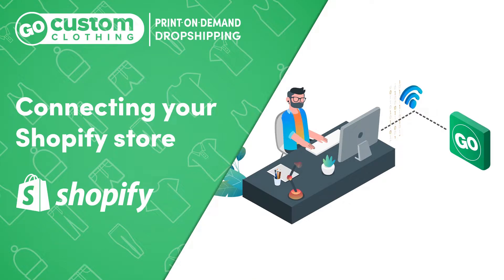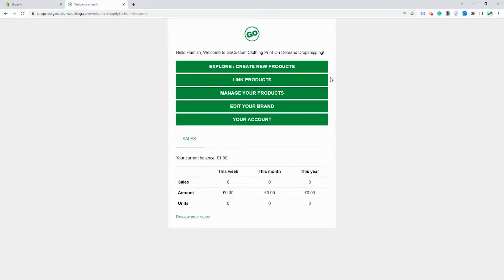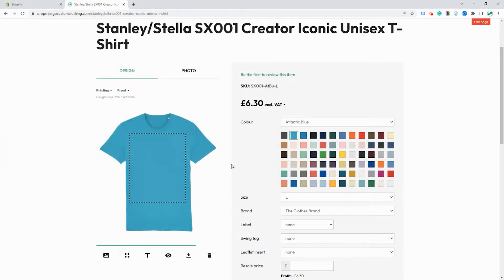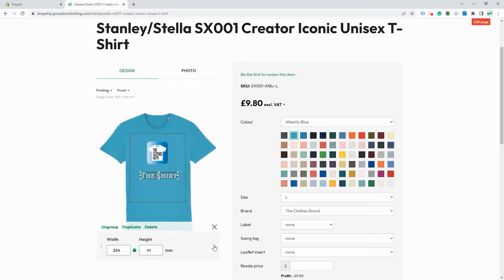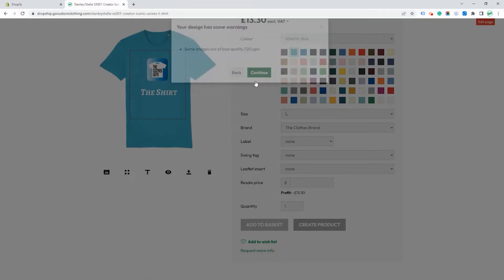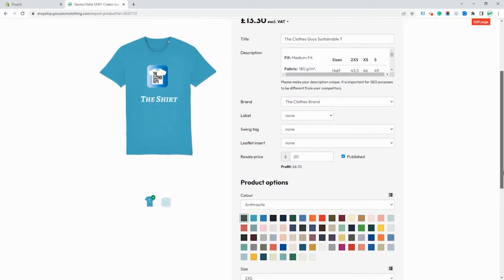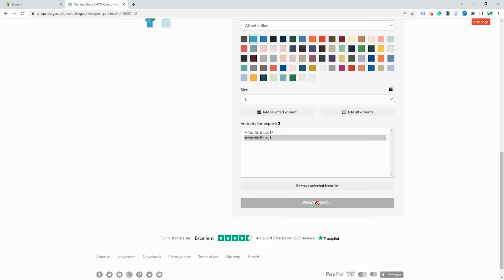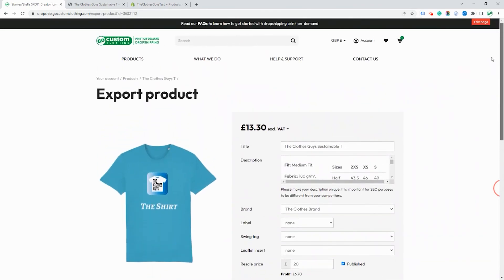How to connect and add products to Shopify with GoCustom Print-On-Demand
Learn how to integrate GoCustom Clothing's print-on-demand platform with your Shopify store.

You will then learn how to export a product you have designed to your Shopify store.

Once integrated your customer's orders will automatically be sent to GoCustom for fulfilment.

You must set up the correct weight-based shipping settings on your Shopify site so that we know how to ship your customer's orders and how to charge you the correct shipping amount. Look at the FAQs for more information and help.